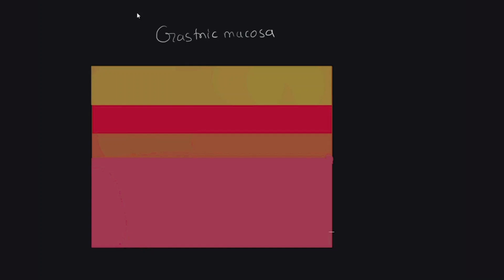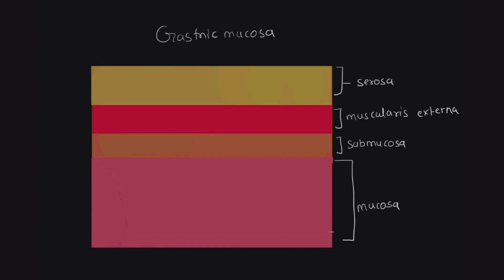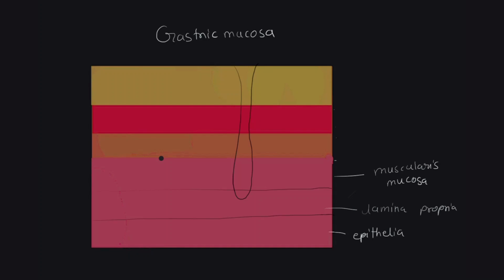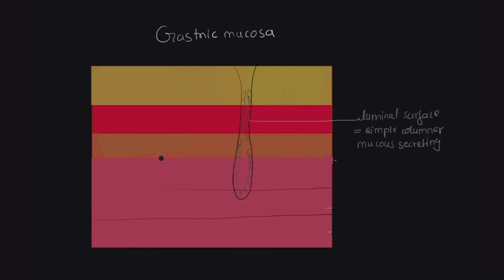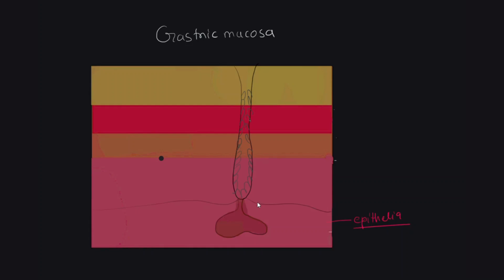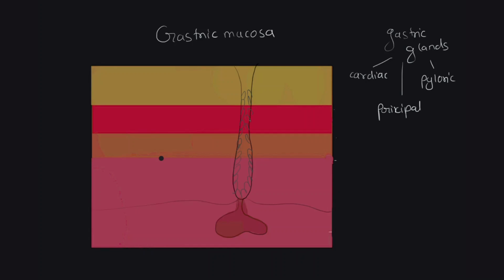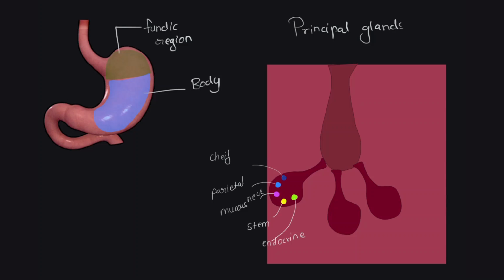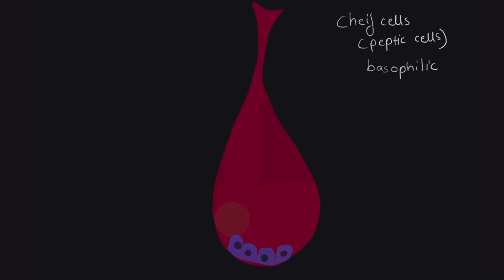STOMACH 2 2